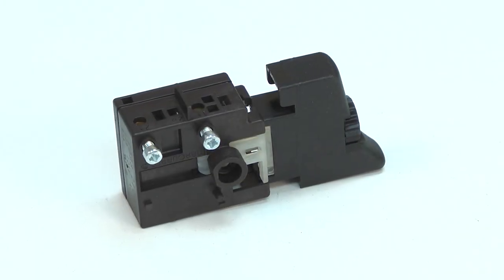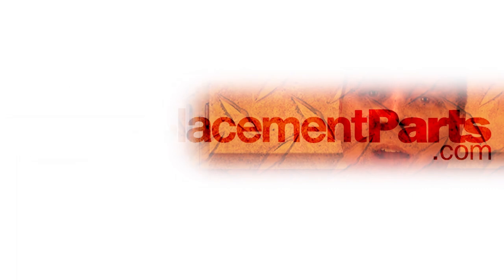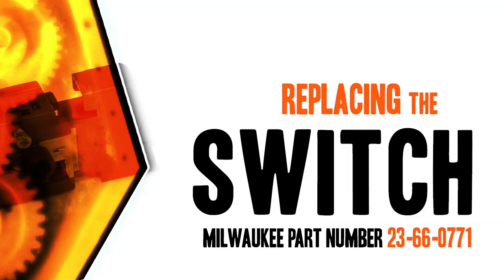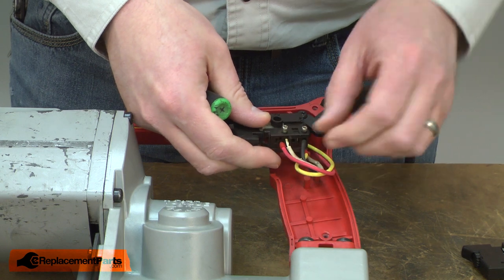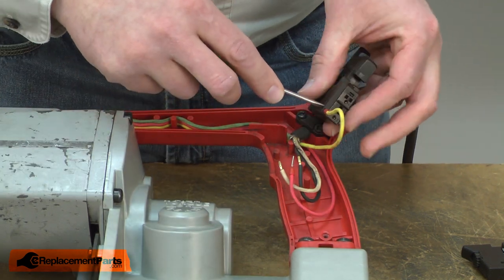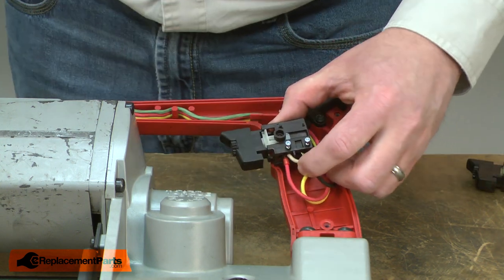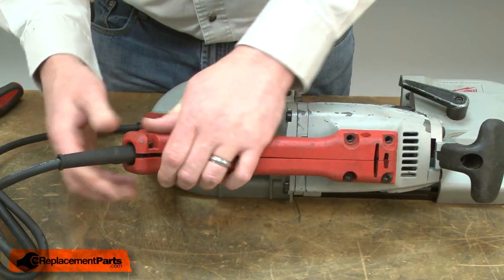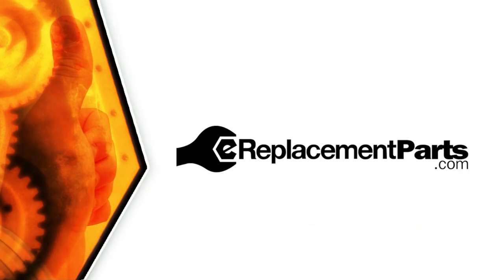Milwaukee Band Saw Repair - Replacing the Switch (Milwaukee Part # 23-66-0771)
Do you need a replacement Switch for your Band Saw? eReplacementParts.com has thousands of replacement parts for a variety of Power Tools, Outdoor Power Equipment, and Appliances. To purchase the part shown in this video (Part # 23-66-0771), click the link here:

The information in this video is specific to Milwaukee Band Saws. The replacement process for different brands may differ slightly from the one you see in this video. To find more Band Saw repair videos, check out our Power Tool Repair playlist

If you need a replacement Switch for a different model number Band Saw, simply enter your Band Saw’s model number on our homepage here:

Not sure where to find your model number? No problem. You can find tips for locating your Band Saw’s model number on our website here:

Replacing the Switch can help solve the following issues you may be having with your Band Saw:
1. Won't Turn On

Here are a list of the tools required for this repair:
• Torx drivers
• Phillip’s screwdriver
• Small screwdriver

At eReplacementParts.com, we think that Fixing Things Makes Sense! That’s why we’re committed to providing you with high-quality parts quickly and easily, and helping you save time and money on your repair. We only sell Original Equipment Manufacturer (OEM) parts, so you know that the part you order will be compatible with your Band Saw. We also provide Same-Day shipping, so your manufacturer-approved part will arrive FAST!

For more info on our shipping or return policy, or to speak with a customer service representative, visit our